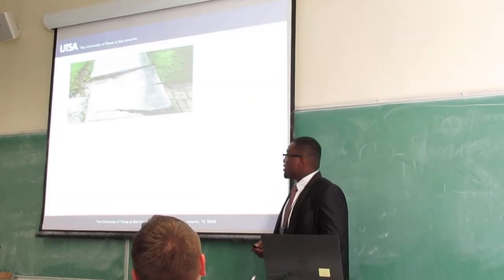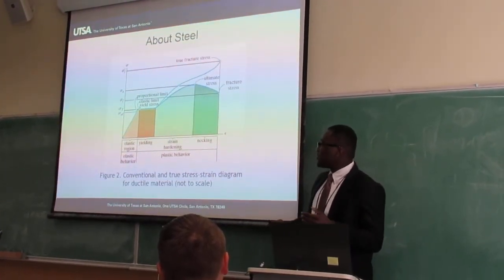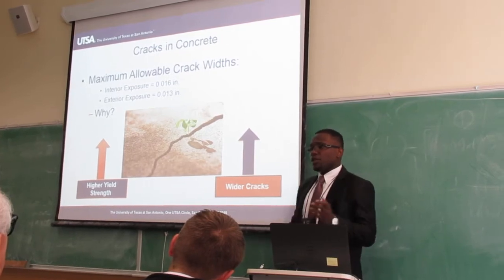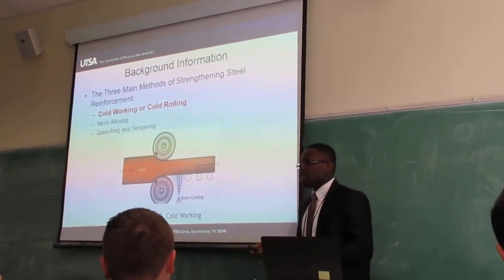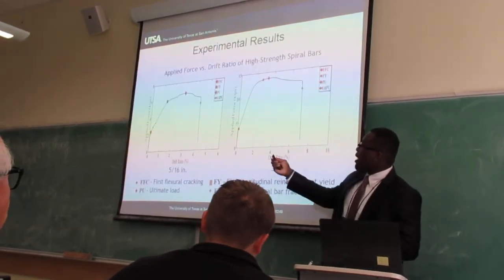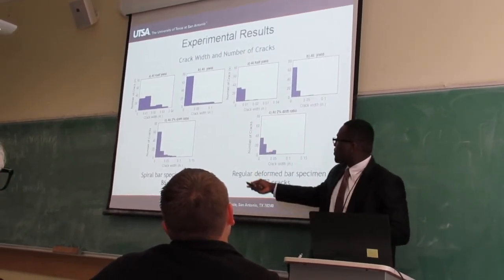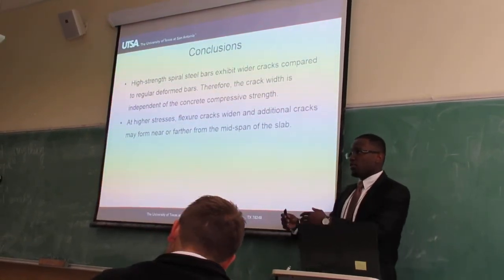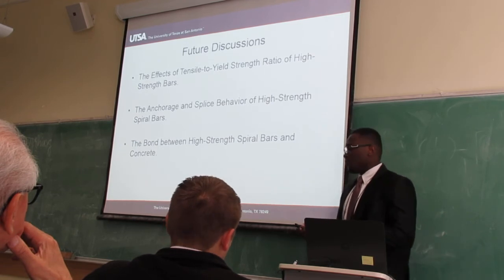McNair Scholars Program. Research Presentation at U.C. Berkeley. Parfait Masungi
Cracking behavior of high-strength spiral steel bars in concrete slabs